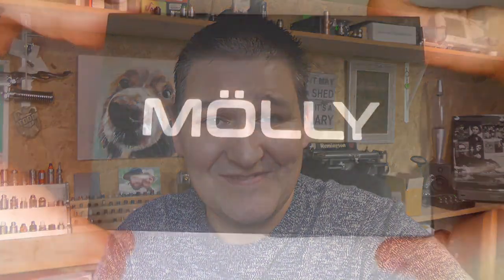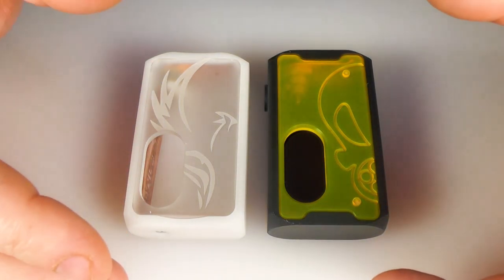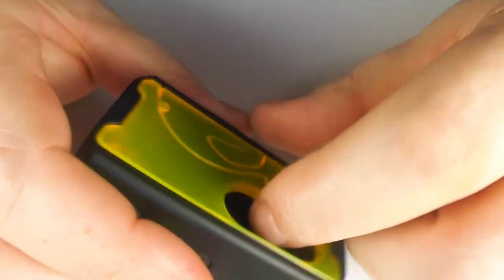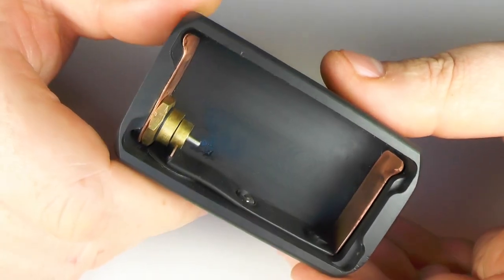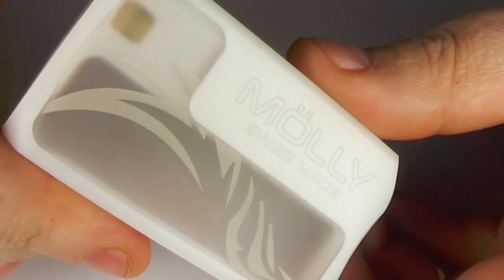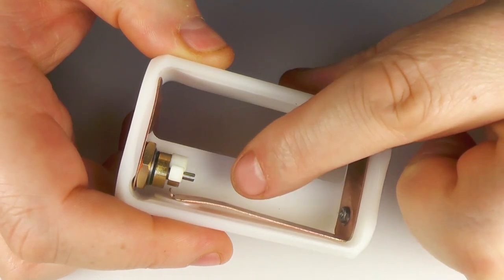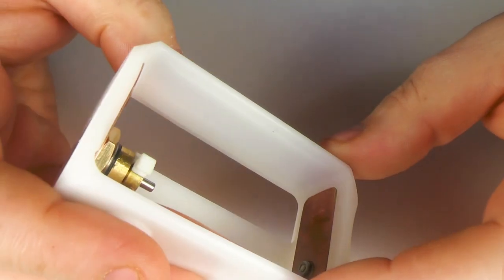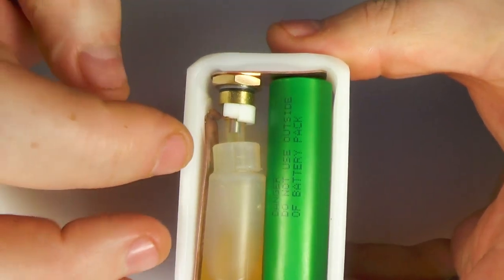Mölly v1 & v2 by l'atelier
Links:

Email - todd@toddsreviews
Equipment I use:

Panasonic  HC-V720
A Shed